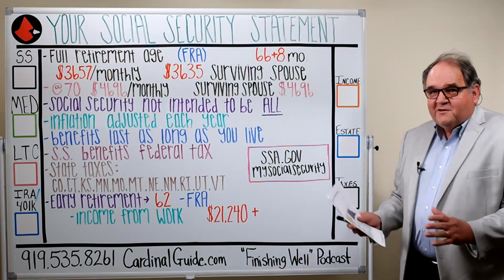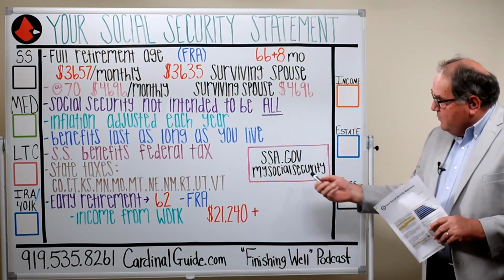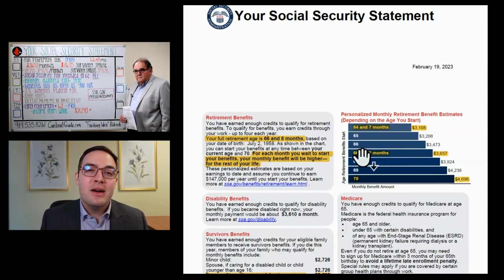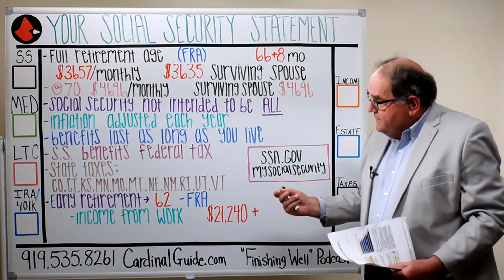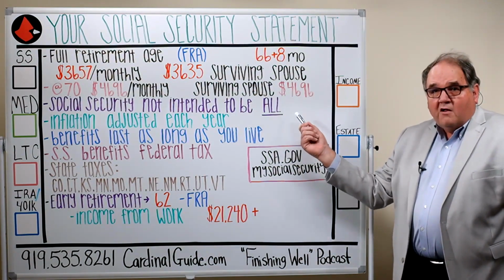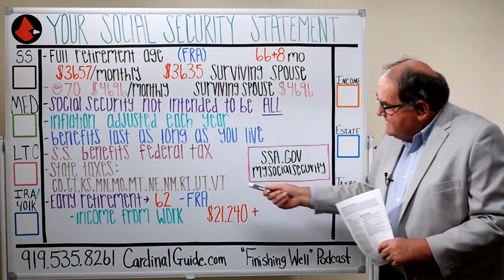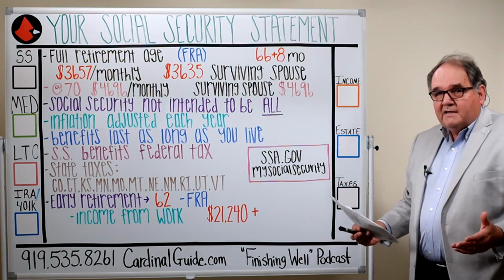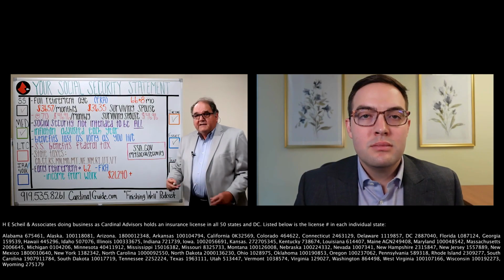Your Social Security Statement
If you’re in your 60’s or approaching, open a MySocialSecurity account at SSA.gov. You’ll need it to sign up for Medicare at 65 and then to start your Social Security check at whatever age you choose. If you’re married, ask your spouse to open a MySocialSecurity account as well. Your benefits now and in the future could be dependent on each other. Today's Cardinal Lesson reviews a sample Social Security statement. This person is almost 65 and not retired. If he starts his monthly check at 66 + 8 months (Full Retirement Age), he is projected to receive $3657 monthly for the rest of his life. If he waits until 70 (40 months later), he is projected to receive $4,696 monthly for the rest of his life. If his spouse outlives him, she will also receive the $4,696 for the rest of her life. Watch the video!